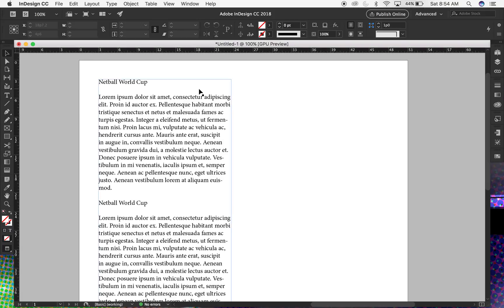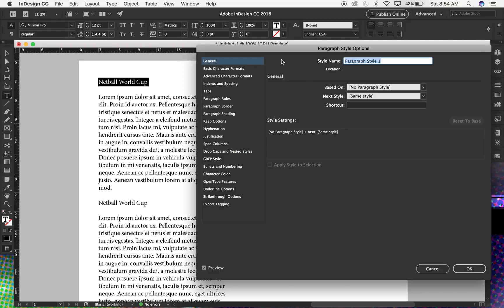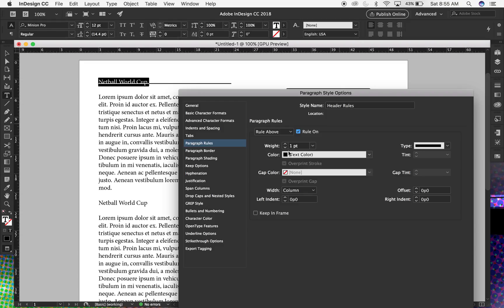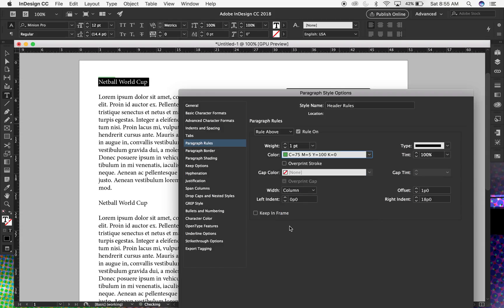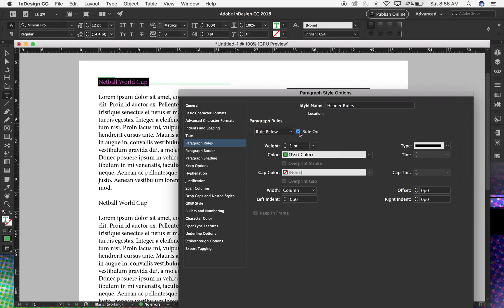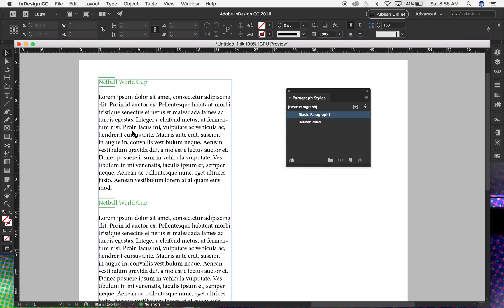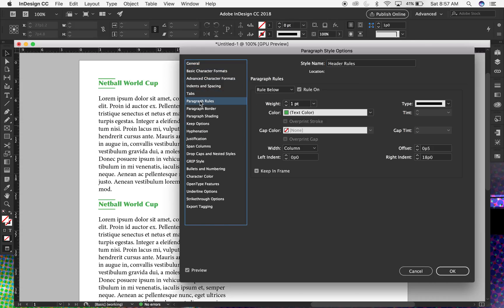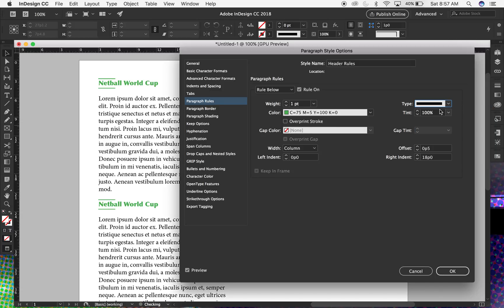InDesign Paragraph Styles: Paragraph Above/Below Rules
This video demonstrates how to create Paragraph Styles using Rules Above and Below. This demo also covers Right Indent adjustments of Above and Below Rules.